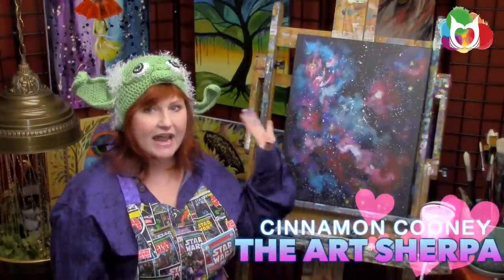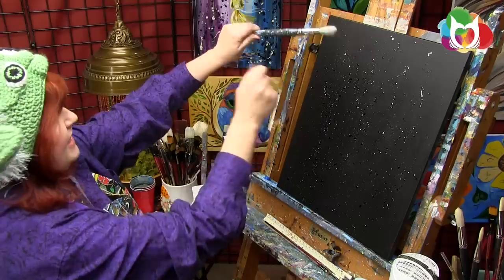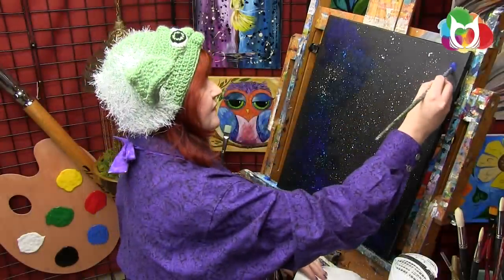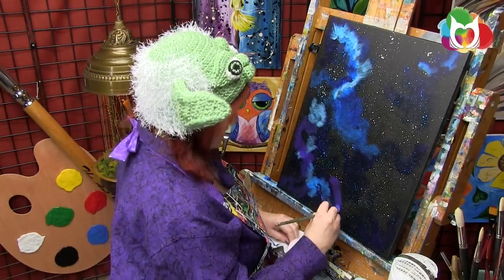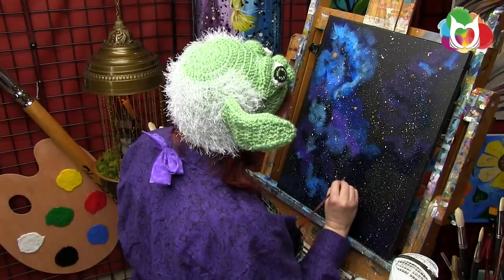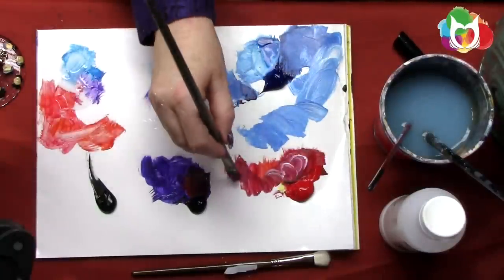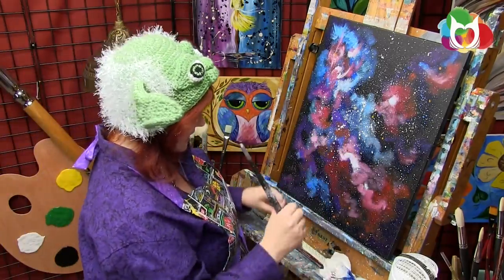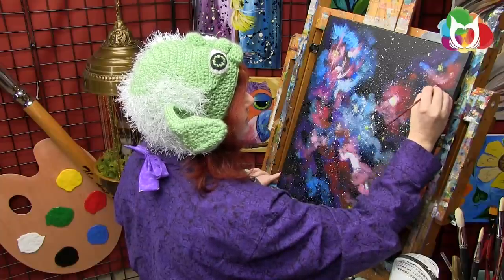Galaxy Nebula Painting | Beginner Acrylic Tutorial | The Art Sherpa | TheArtSherpa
How to paint Galaxy of Dreams beginner step by step painting lesson of tutorial space. This is the fun easy way to paint space fully guided by the art sherpa. Super Galactic! Totally free art lesson online. Galaxy painting you can finish today!

*** Recommended Paint Colors
Naphthol Crimson
*** Recommended Canvas Size ***
16x20 (41cm x 51¾cm) canvas, pre-gessoed

*** Recommended Brushes
½ shader

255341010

*** Other Supplies ***
Paper towels
Water cup
Chalk, a few colors
Ruler
Sharpie
Table easel
Delicious snack or beverage
A smile!